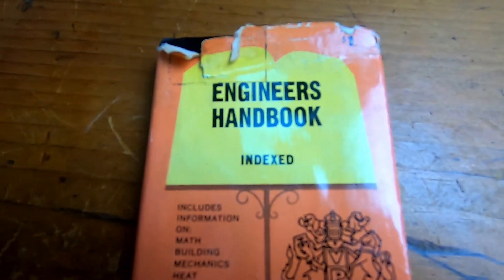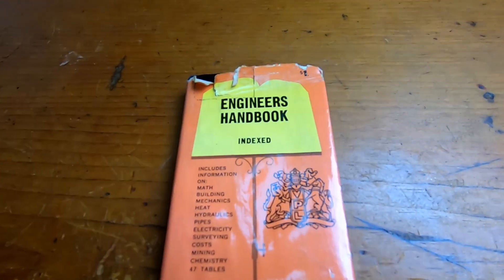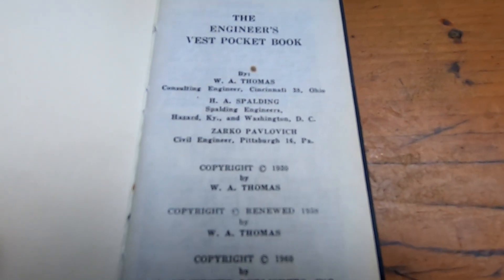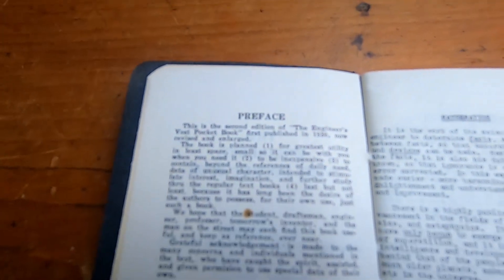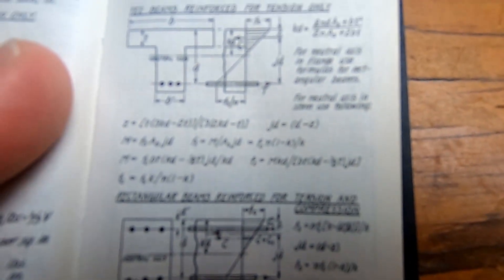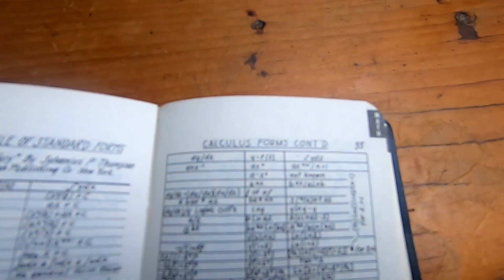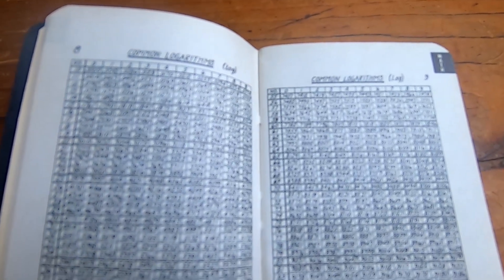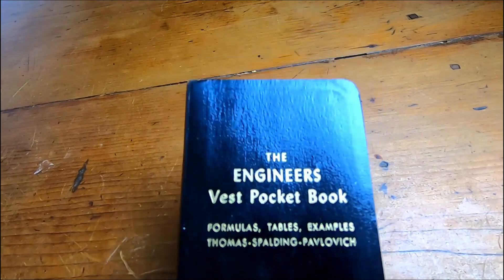The Smallest Engineering Book in the World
Ok so this is probably the smallest engineering book in the entire world. This is a really oldschool book that engineers I think actually used for work. Back in the day before calculators this is something people used on a daily basis.

The book is called The Engineers Vest Pocket Book and it's written by Thomas Spalding and Pavlovich.